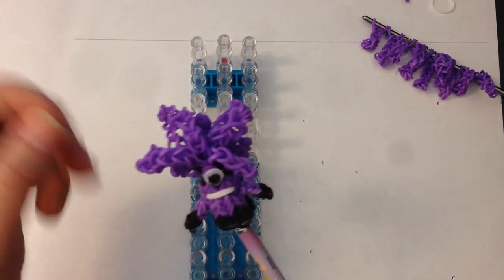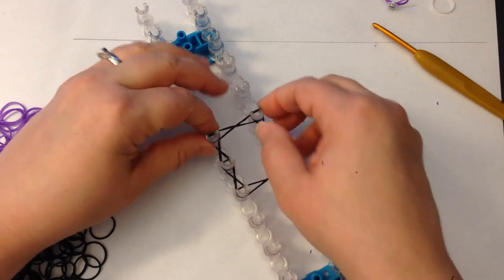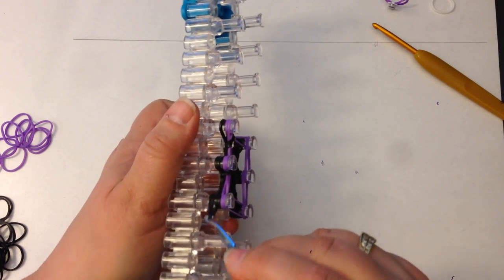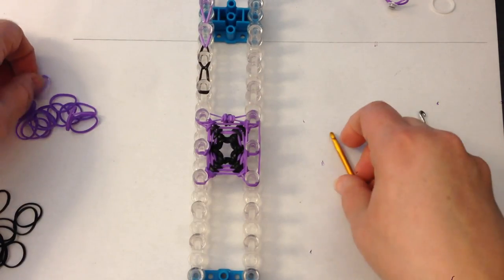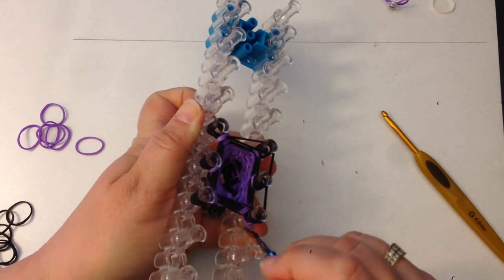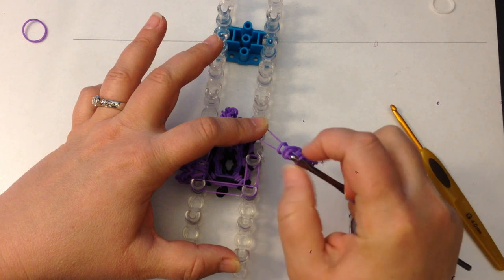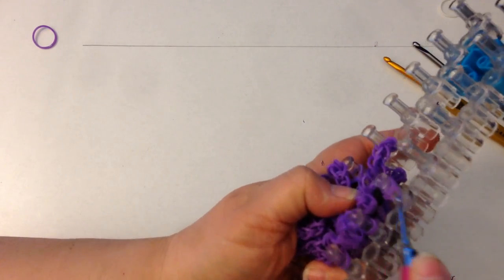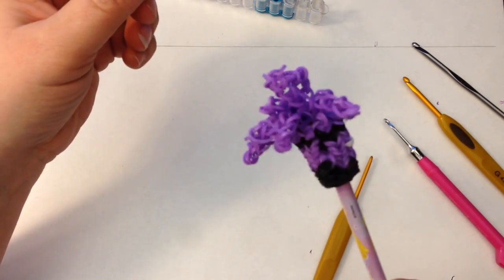Rainbow Loom Evil Minion Pencil Topper Charm - Gomitas